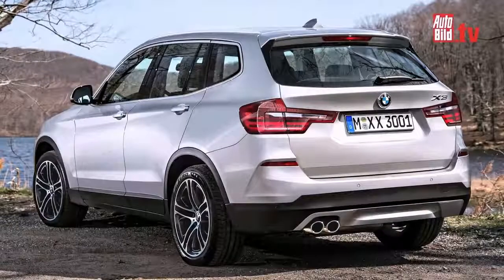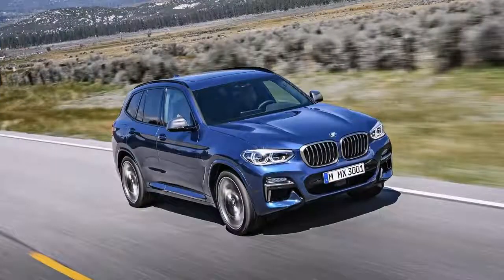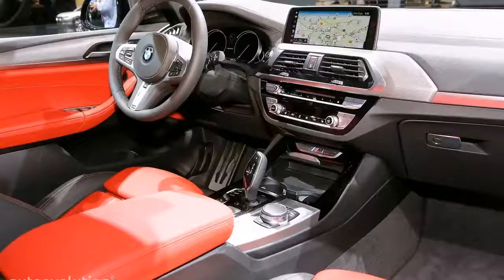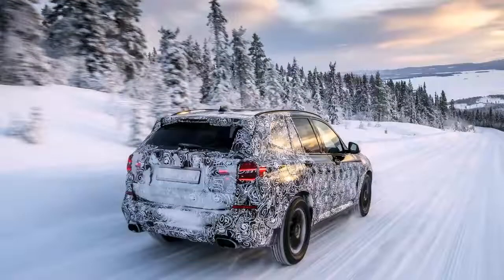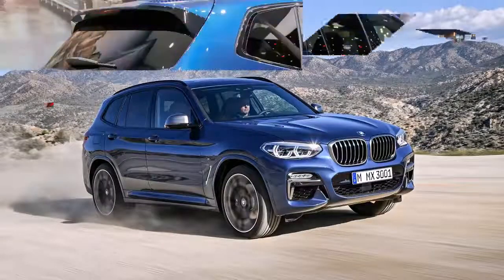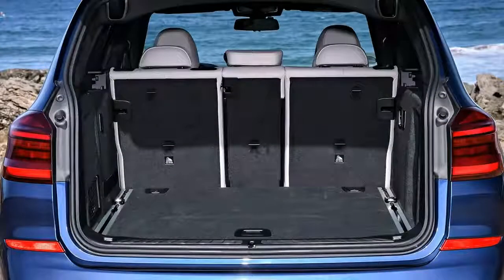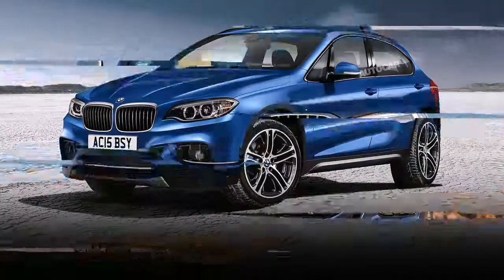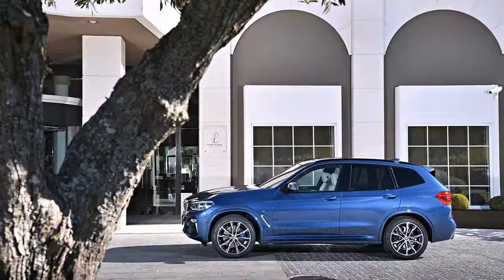WOW BMW X3 M40i First Drive: High-performance Premium SUV Model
bmw x3 m40i first drive,  It's called the BMW X3 M40i, and it's the first performance derivative of the company's mid-sized premium SUV we've received. And... can we just stop you there? Only, we know you're about to tell us that BMW has built xDrive35i and M40i models of the X3 and related X4 before. Yes, that's true. But the xDrive35i was not an M Performance model, while the M40i was only ever an X4... and it wasn't sold in the UK. Hence, this X3 M40i is something of a pioneer.

It represents the top of a four-strong X3 range that will be launched in two phases. First up will be the diesel, a 2.0-litre four-pot badged xDrive20d and a beefier 3.0-litre six-cylinder unit named the xDrive30d. These will soon be followed by the M40i and a xDrive20i entry petrol model.